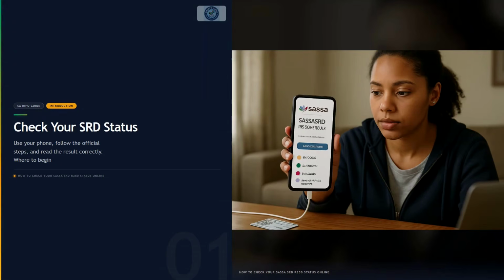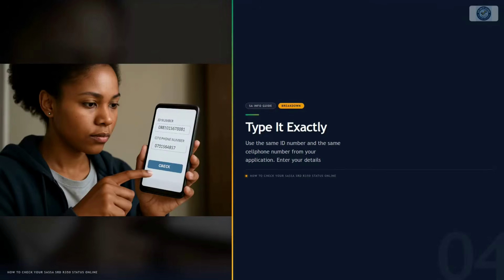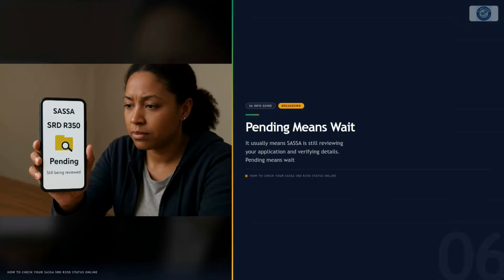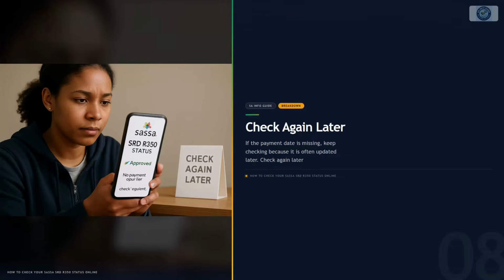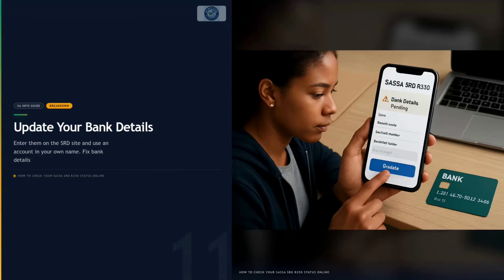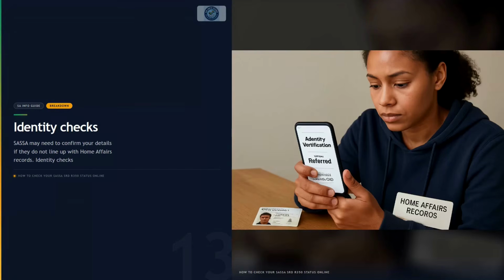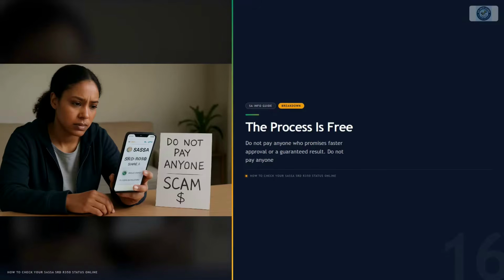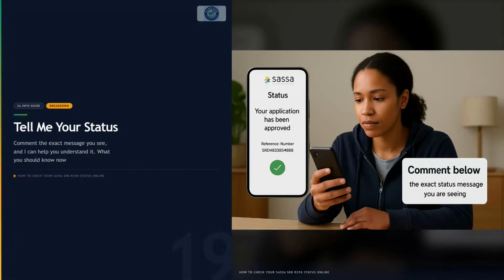How to Check Your SASSA SRD R350 Status Online (Step by Step)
Need to check your SASSA SRD R350 status online? This step-by-step guide shows you the official way to do it using your phone.

You’ll also learn what pending, approved, declined, and bank details pending mean, plus what to do next if your status is not moving. In this video, I show you how to use the official SRD website only, avoid fake links, and check your application safely.

Make sure you have your South African ID number and the cellphone number used on your application before you start.

chapters:
00:00 Sassa srd status: What You Need
01:55 Official Website: Where to Check status
03:30 What Pending Really Means in sassa status
04:59 Approved, Declined, or No Payment?
06:00 Bank Details Pending: Fix It Fast